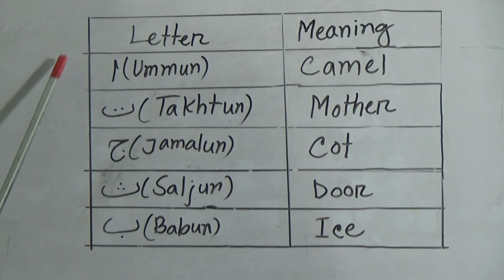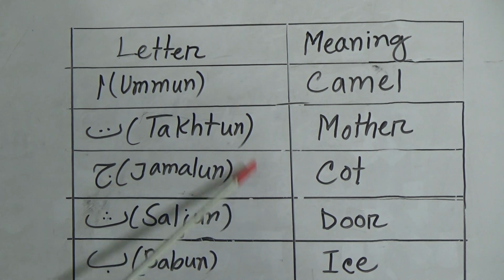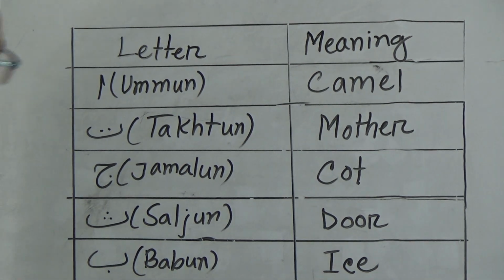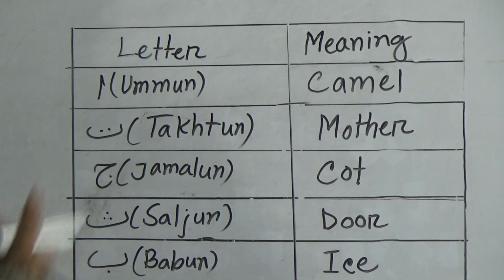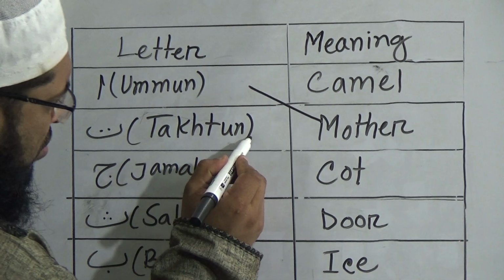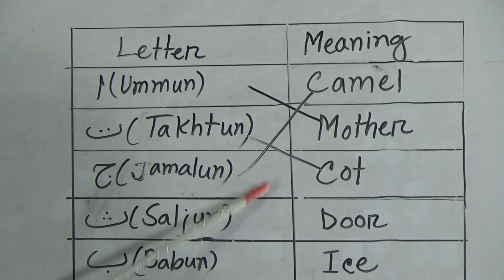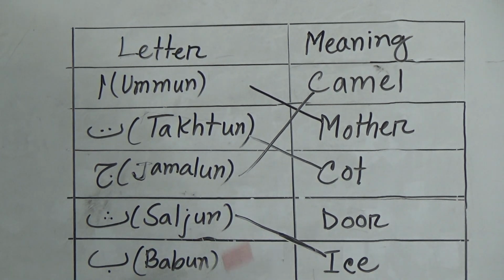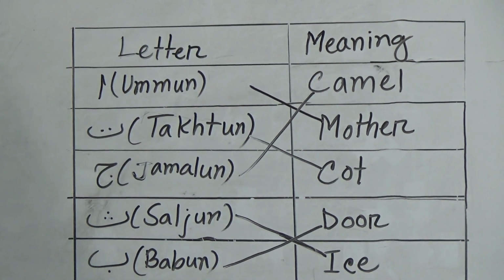Class: Nursery, Subject: Islam (Lecture- 26), Topic: Matching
Class: Nursery
Subject: Islam (Lecture- 26)
Topic: Matching
Teacher: Robiul Islam